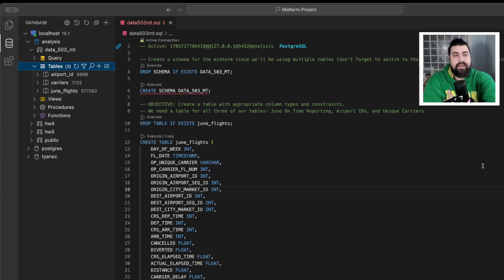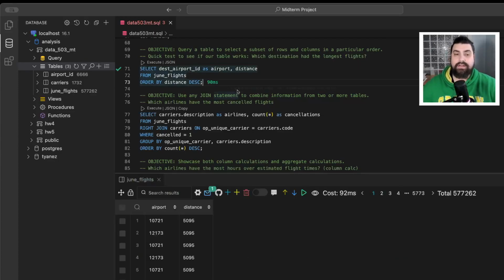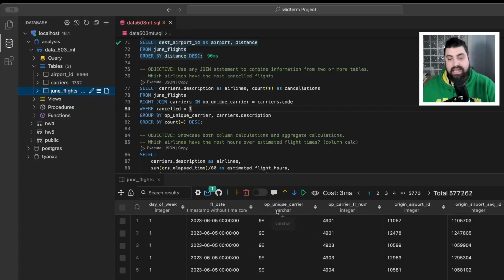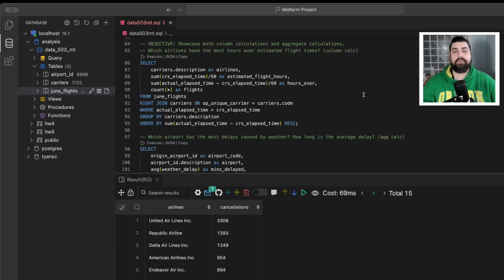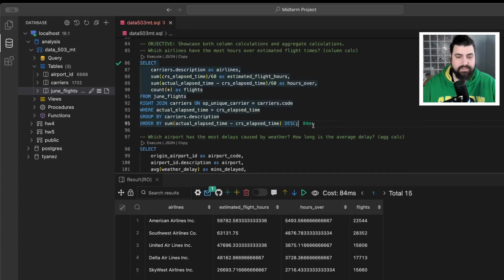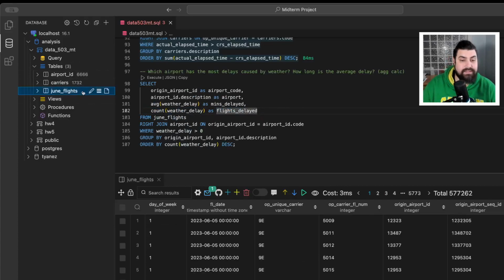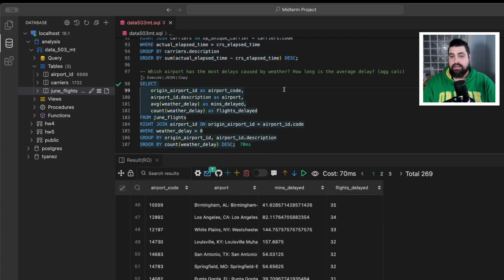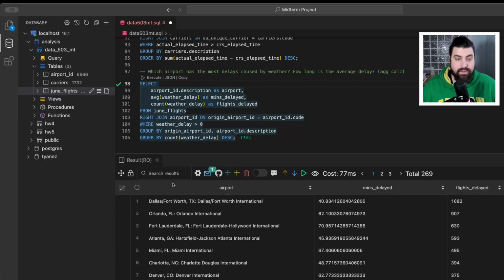Basic FAA Flight Data Analysis — DATA 503 Midterm (Willamette University)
Focused on PostgreSQL, I will be showcasing and demonstrating that I can set up a table, populate it with data, pull basic queries, perform joins, and also do basic column calculations along with aggregations.

Think this kind of stuff is "too hard?" My background is in economics, not data science or computer programming. I'm also a Willamette MBA student who just happens to be taking data science classes for my electives.

Like the video? Here's a link to Willamette University's MS in Data Science program

Sorry in advance for my voice — I just got over being sick last week.